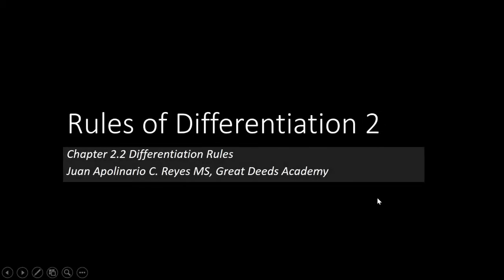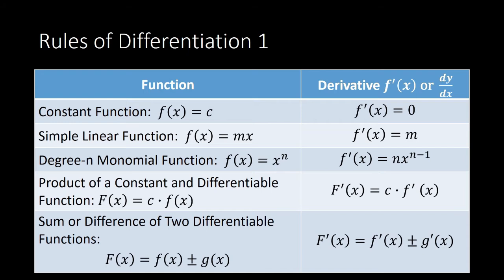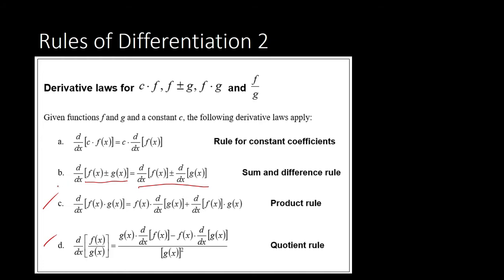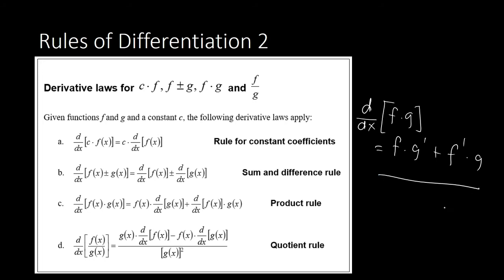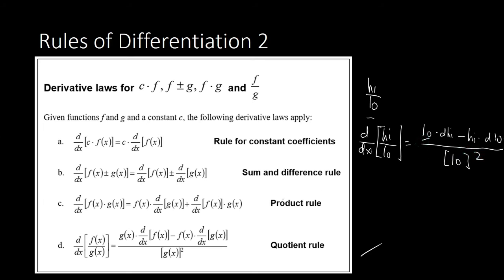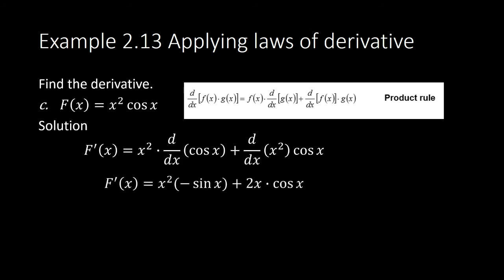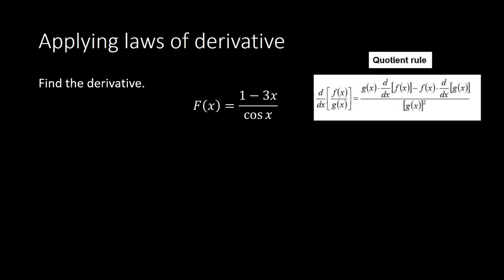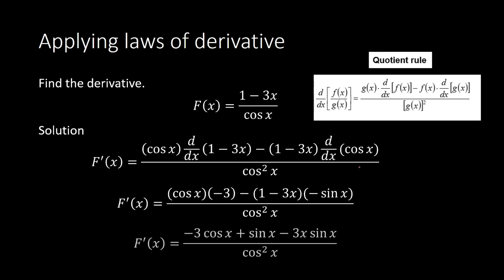Differentiation Rules 2 (Basic Calculus, STEM)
This is the second set of rules to get the derivative of functions. In particular, this presents the product rule and quotient rule.